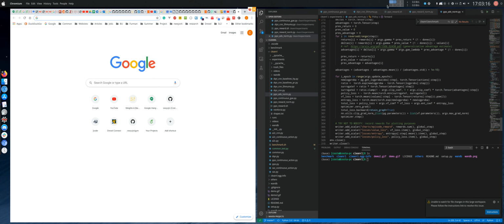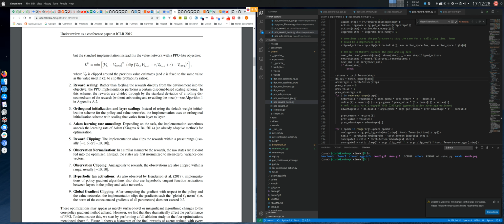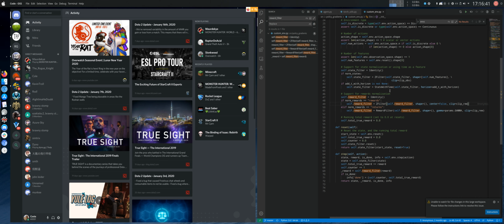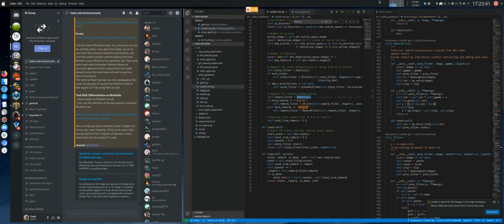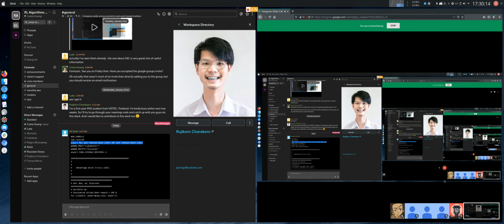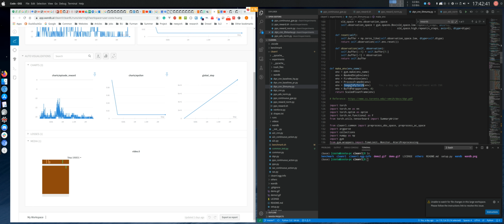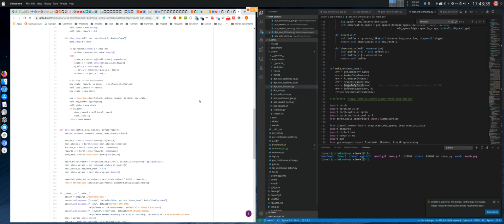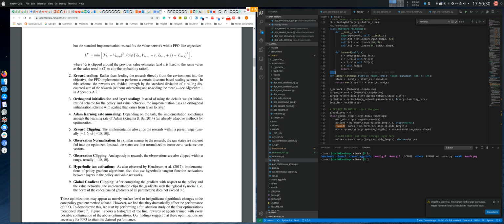1/24/19 Implementation week (PPO code level optimizations)